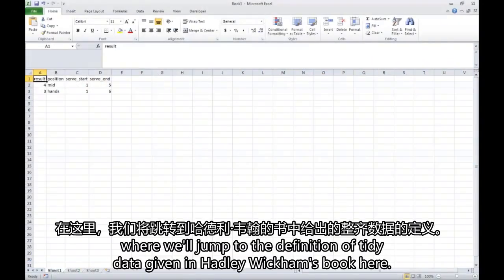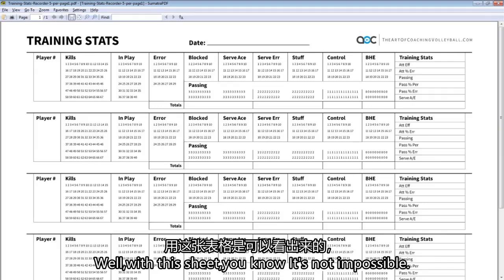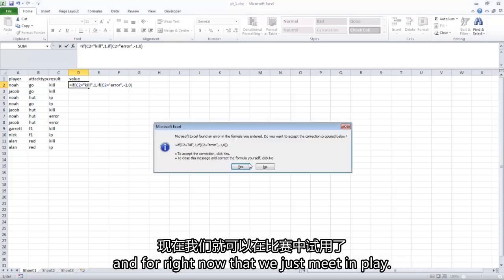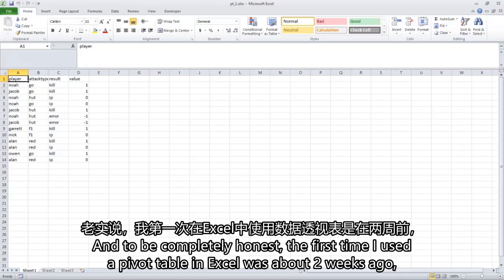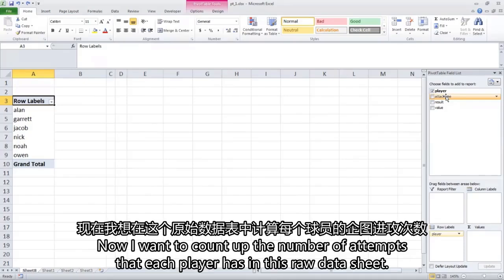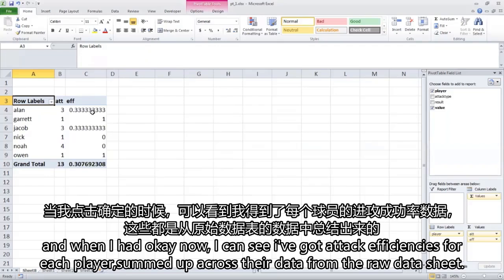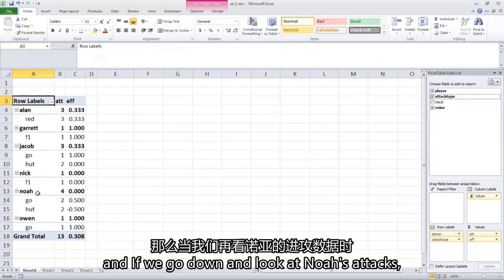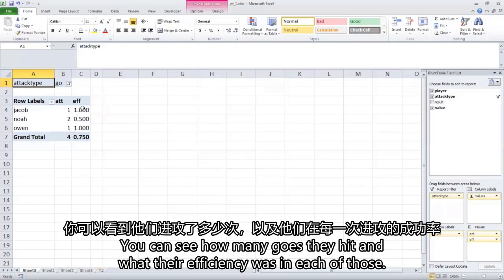43 使用Excel做数据分析 Analysis in excel